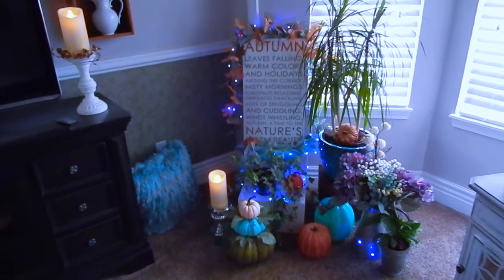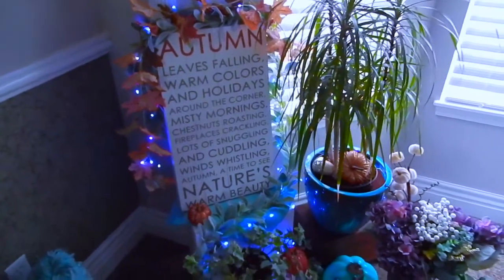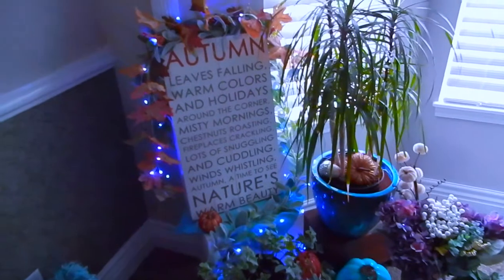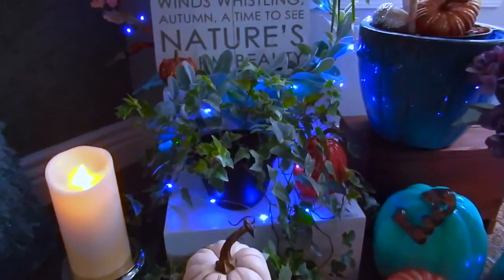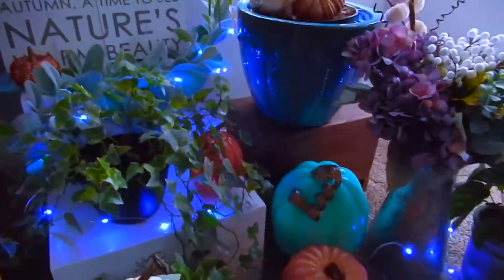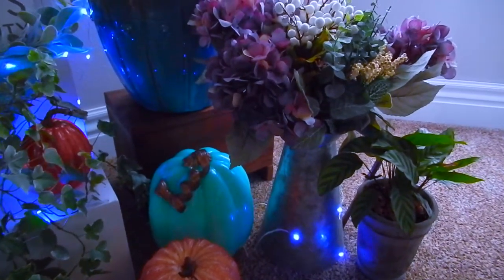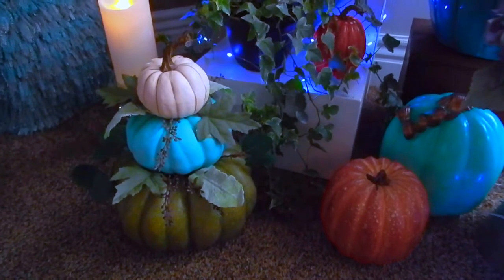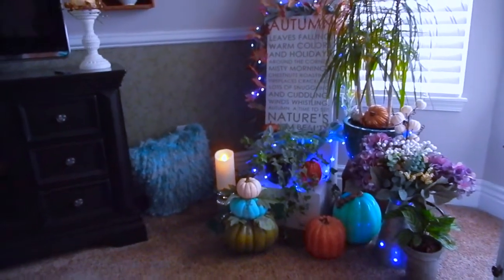Fall Cozy Corner Challenge 2018 🍁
🍁 Let me show you how I decorated this cozy corner in my living room for the Fall.  I have used nontraditional colors such as, white and turquoise with a bit of orange thrown in to really pop in the design, as well as some of my houseplants.

🍁 This decorating challenge is hosted by Arlynn of Arlynn's Country Craft Corner and Kim of Sweet Daisy Creations.  If you would like to see more of these fun designs, check Arlynn's playlist